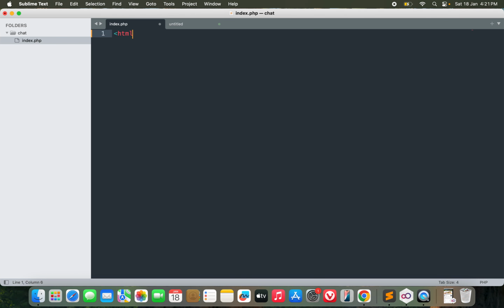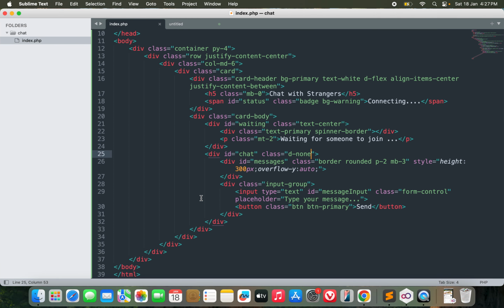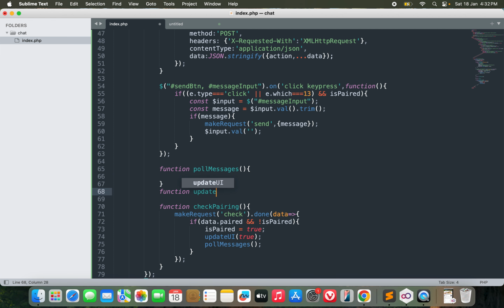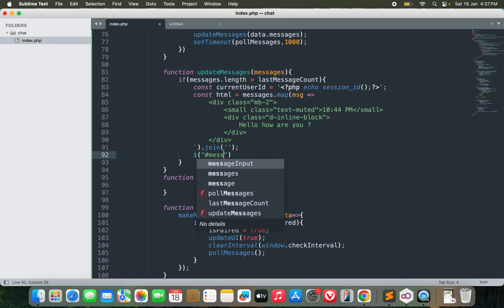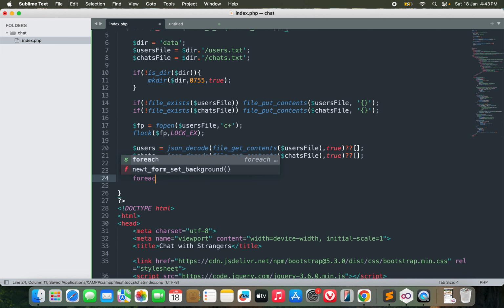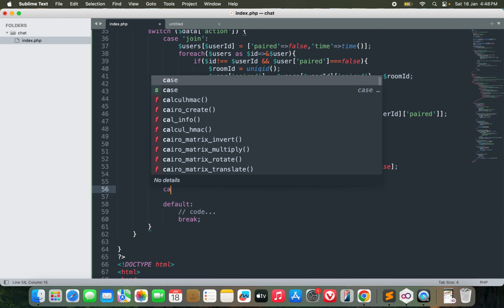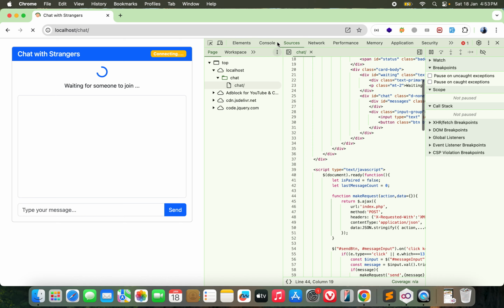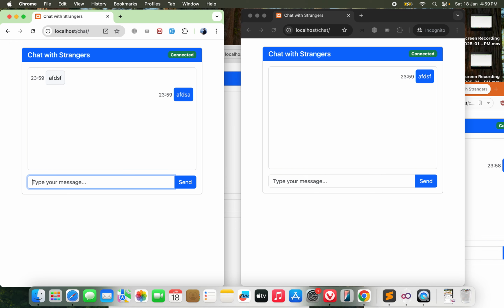Developing Your Own Chat with Strangers System Easily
Developing Your Own Chat with Strangers System Using PHP
The concept of the system is simple: users enter the platform, and the system pairs them with another user for a one-on-one chat. If no one is available for pairing, users are placed in a queue until someone else joins. This system ensures anonymity, as users don’t need to create an account or provide any personal information to start chatting.